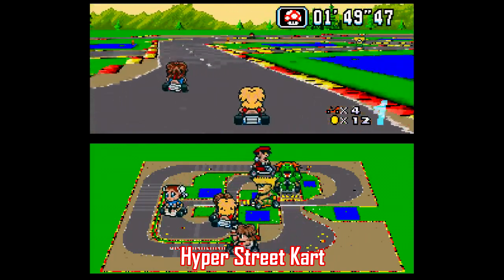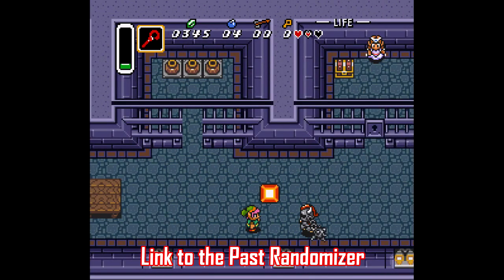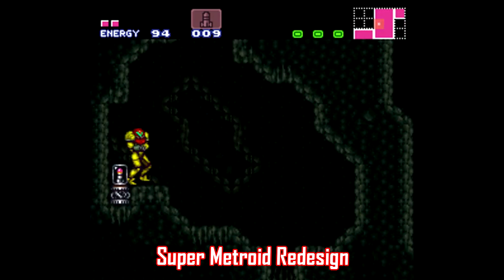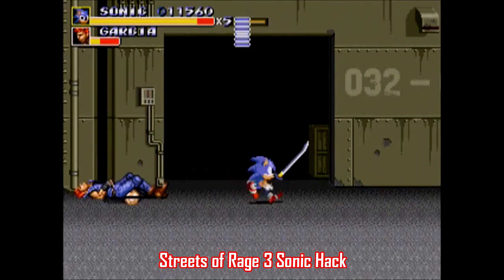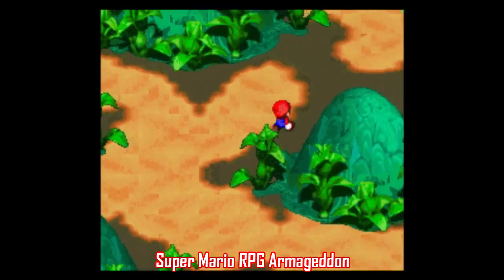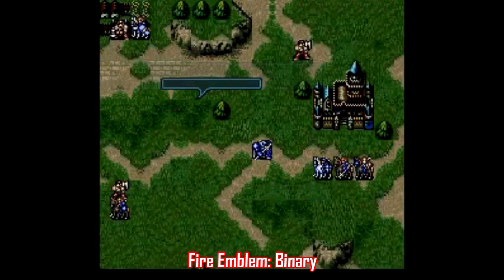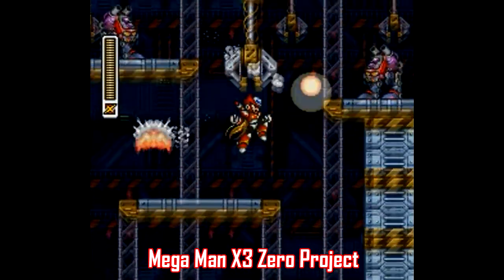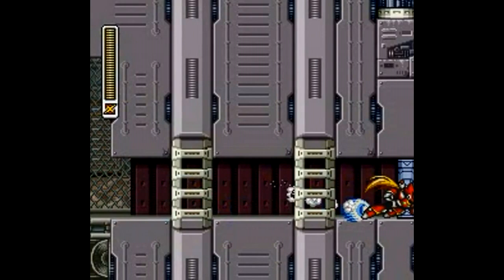Best Super Nintendo ROMhacks, Part 3 - SNESdrunk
With a few Genesis hacks thrown in.

[0:30] Hyper Street Kart

[1:05] Link to the Past Randomizer

[2:05] Super Metroid Redesign

[2:37] Vector the Crocodile in Sonic the Hedgehog

[2:47] Sally the Acorn in Sonic the Hedgehog

[3:03] Streets of Rage 3 Sonic Hack

[3:18] Sonic: Streets of Rage Crossover

[3:28] Chrono Trigger: Prophet’s Guile

[4:04] Super Mario RPG Armageddon

[4:31] Fire Emblem: Binary

[5:07] Final Fantasy VI: Return of the Dark Sorcerer

[5:39] Mega Man X3 Zero Project

0:00 Introduction
0:31 Hyper Street Kart
1:06 Link to the Past Randomizer
2:06 Super Metroid Redesign
2:37 Vector the Crocodile in Sonic the Hedgehog
3:04 Streets of Rage 3 Sonic Hack
3:19 Sonic: Streets of Rage Crossover
3:29 Chrono Trigger: Prophet's Guile
4:05 Super Mario RPG Armageddon
5:08 Final Fantasy VI: Return of the Dark Sorcerer
5:40 Mega Man X3 Zero Project